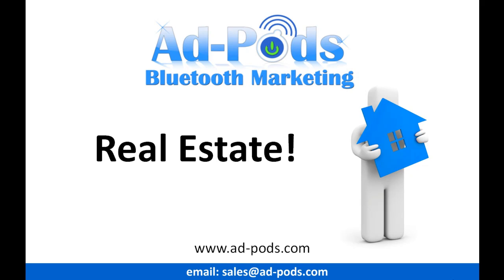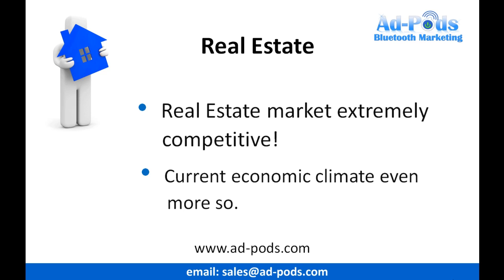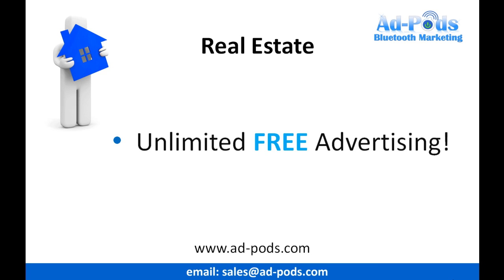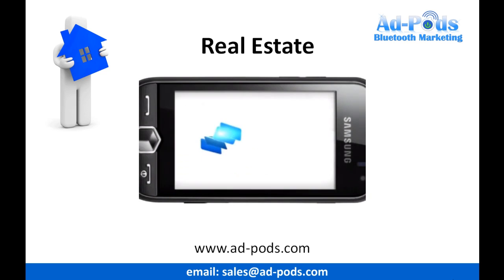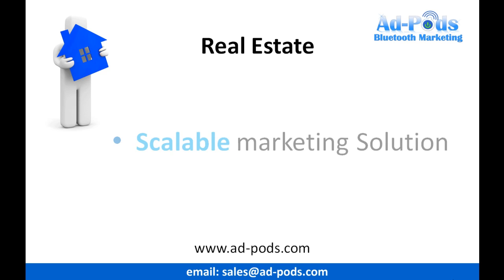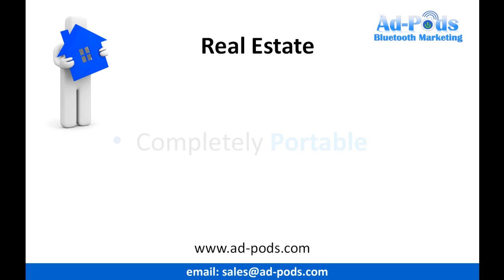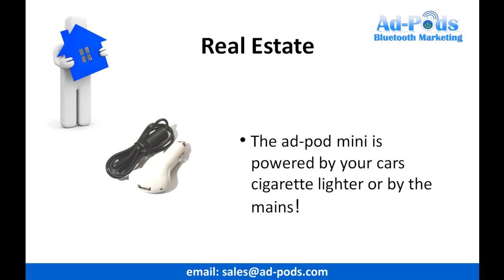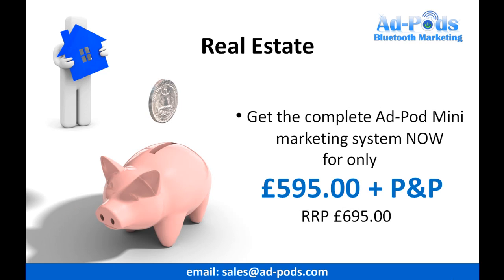Property Portal Feeder JV Deal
Members of property portal feeder now have access to this exclusive JV deal